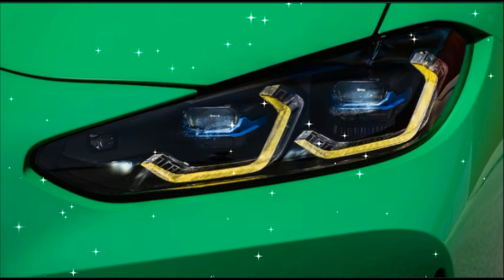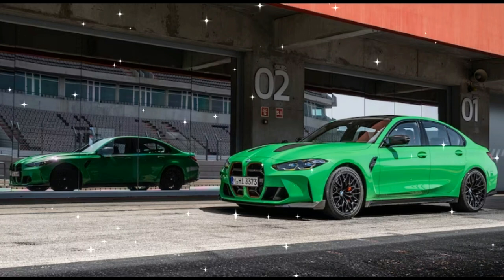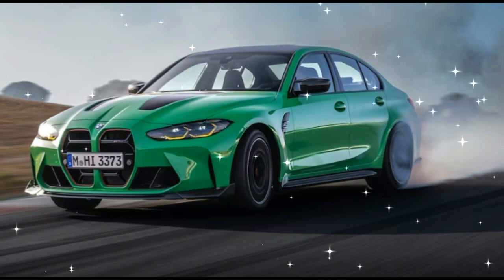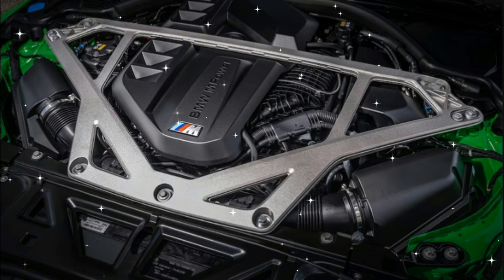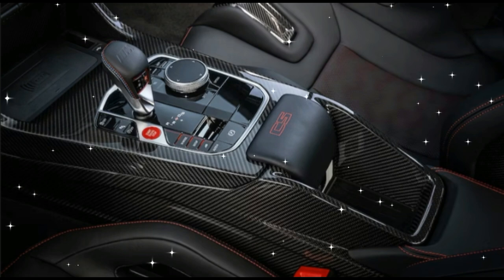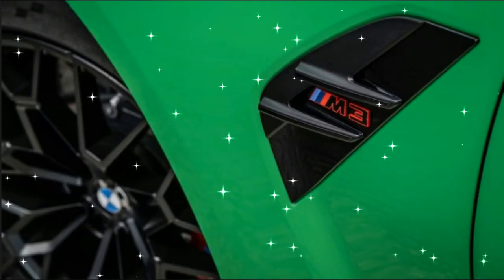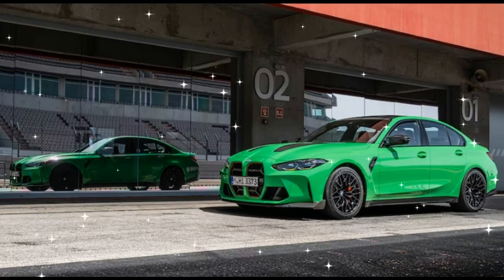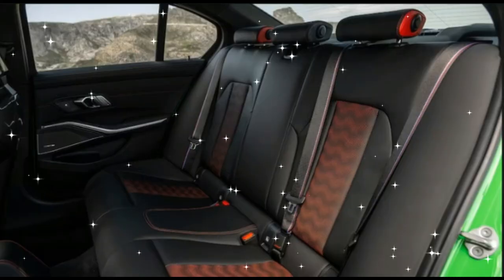2024 BMW M3 CS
2024 BMW M3 CS First Look A GT3 Racer for the Whole Family
Last year, BMW celebrated its 50th anniversary in part with the new BMW M4 CSL, a lightweight, high-power special with with an iconic lineage. Now, that M3 sedan is getting some motorsport love with the 2024 BMW M3 CS, or "Competition Sport," inspired by the German automaker's GT3 race cars, with enough upgrades to take it right up to the limit (without going quite as far as the M4 CSL).

2024 BMW M3 CS Engine
One could argue the new M3 CS goes far enough, with a turbocharged S58 3.0-liter inline-six engine with a forged lightweight crankshaft, 3D-printed cylinder head core, and custom oil supply and cooling systems directly inspired by the power unit in the M4 GT3 race car. In the M3 CS, the engine is good for 543 horsepower and 479 lb-ft of torque, on par with the M4 CSL and about 40 hp more than the lesser M3 Competition sedan. It's linked to an eight-speed automatic transmission and BMW's xDrive rear-biased all-wheel-drive setup.
BMW also raised the max boost pressure of the two turbos up to 30.5 psi, planted the engine on special engine mounts, and fitted the dual-branch electronically-controlled exhaust with a titanium rear silencer that saves 8 pounds. The car's 4WD Sport mode directs even more power to the rear, and the DSC can be completely disabled for pure rear-drive fun, as well.
Top speed is electronically limited to 188 mph and the car gets to 60 mph in just 3.2 seconds. M Compound brakes in red or black are available, or M Carbon ceramic brakes in red or gold. The 19- and 20-inch staggered wheels get a custom V-spoke design in either gold-bronze or matte black finish, and wear Michelin Pilot Sport Cup 2 tires at no additional cost, or conventional high-performance tires if not specified.
The onboard computer system also features M Drive Professional including Drift Analyzer and M Laptimer functionality, as well as M Traction Control with ten stages of intervention to be tuned to your tastes. An M Mode button can be configured to your specific driver and car settings.

2024 BMW M3 CS Weight Reduction
The M3 CS sports a carbon fiber reinforced plastic (CFRP) roof, hood, front splitter, air intakes, mirror caps, rear diffuser, and rear spoiler. Inside, the shift paddles, center console, interior trim strips, and heated seatbacks are also CFRP. Overall, BMW claims the lightweighting on the CS amounts to a savings of about 75 pounds compared to the M3 Competition xDrive. With a curb weight of 3,915 pounds, it is 275 heftier than the M4 CSL (3,640 pounds).

The interior is dressed with Merino leather with black and red accents and contrast stitching, an Alcantara-wrapped steering wheel, heads-up display, 14.9-inch curved iDrive 8 console display, red "CS" lettering on the seats and dashboard, and the M tricolor woven into the seatbelts.
The car will also come with an optional exclusive Frozen Solid White metallic paint finish; Brooklyn Grey metallic, Black Sapphire metallic, or Signal Green are also available. Keep in mind that the contour lines of that massive grille are finished in a red accents, and the DRLs will be motorsport-inspired yellow. The idea is that the M3 CS customer only has to choose an exterior color, wheel color, which tires, brakes, and which color caliper.
Standard equipment includes: M Sport Differential, Adaptive M Suspension, Comfort Access keyless entry, Dual Zone automatic climate control, Harman Kardon Surround Sound System, M front strut brace, Apple CarPlay and Android Auto compatibility, Active Blind Spot Detection, Frontal Collision Warning with City Collision Mitigation, and Lane Departure Warning. Below is a chart of the M3 CS's information provided by BMW.